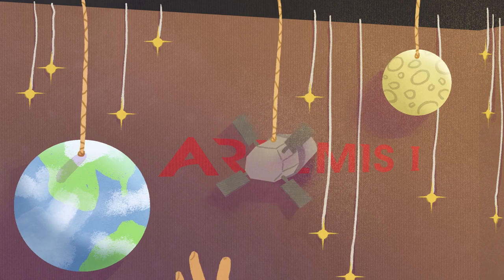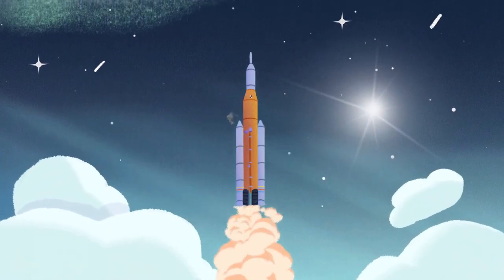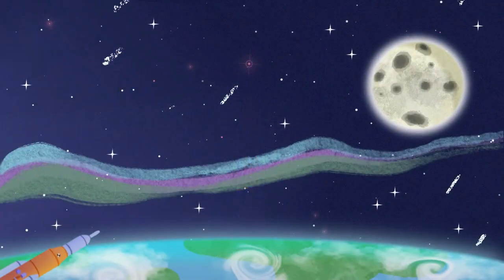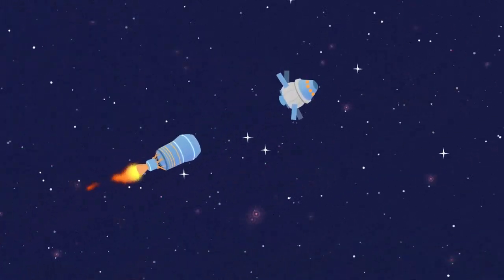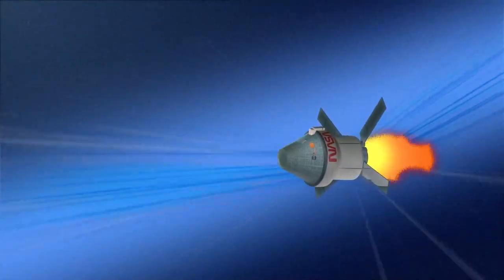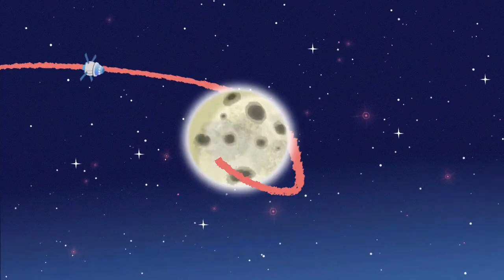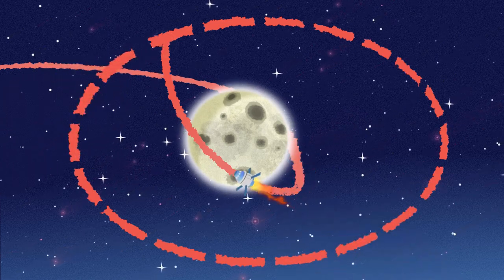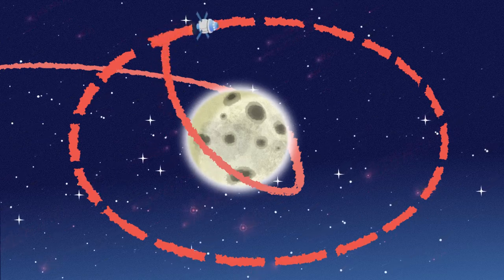Orion’s Journey - Part 1_ Leaving Earth 4K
4k space video ultra hd live
space video
space videos
space video